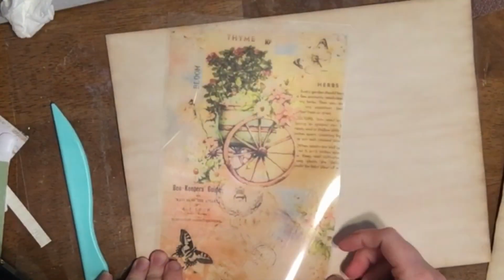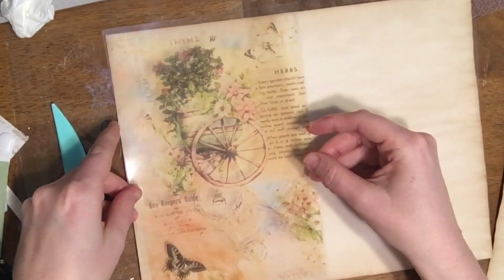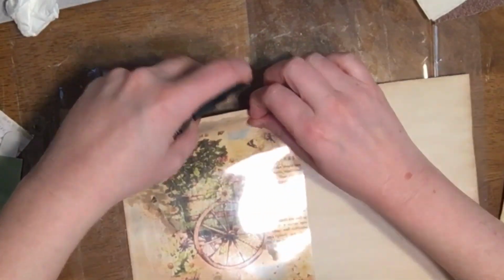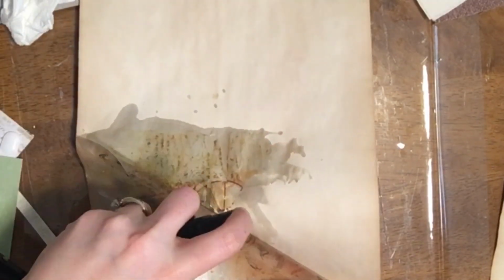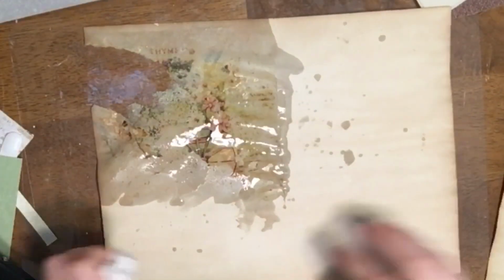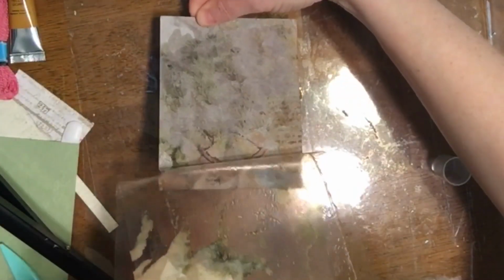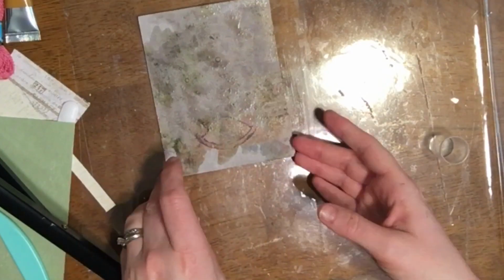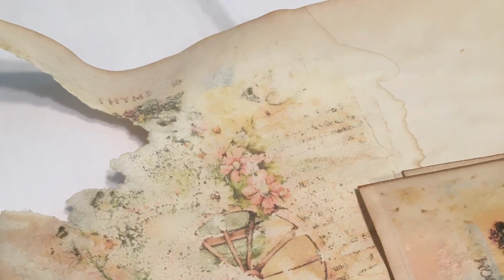Transferring Acetate Image for your Junk Journal | Does It Work? 🤷‍♀️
Hey everyone! In your junk journal box, you received an acetate image that we are going to attempt to transfer. Let’s see how it works.

Looking for supplies? Here are my faves!

Bought something from us already? We would love a positive review!